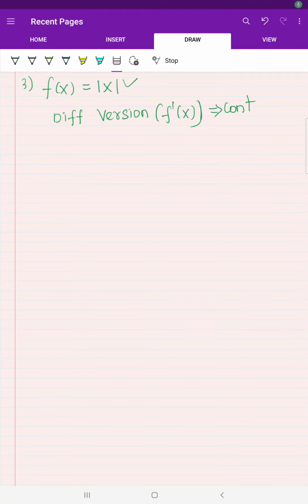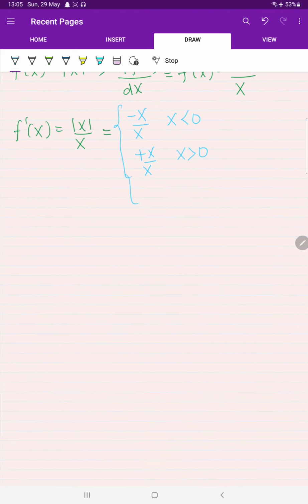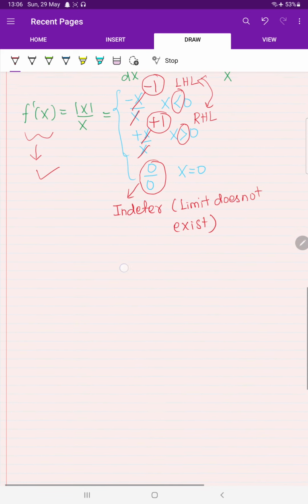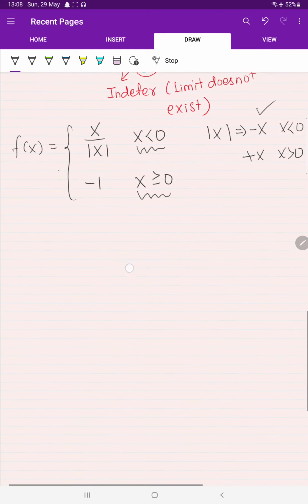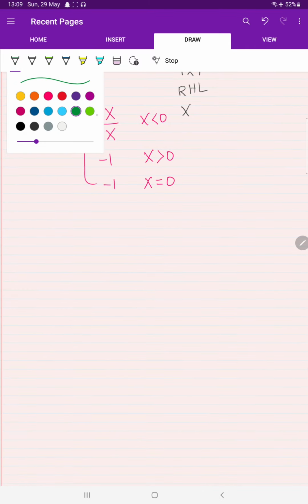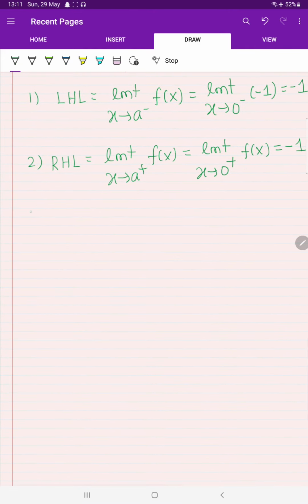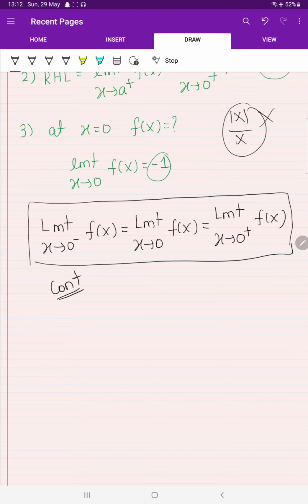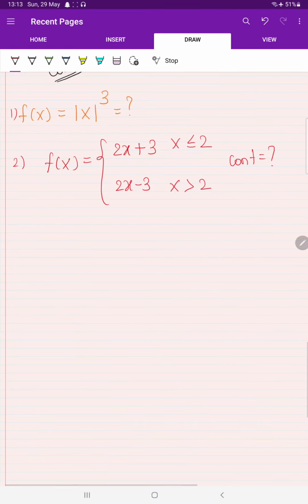Continuity 03 || Learn Maths Quickly Through Problems || Differential Calculus